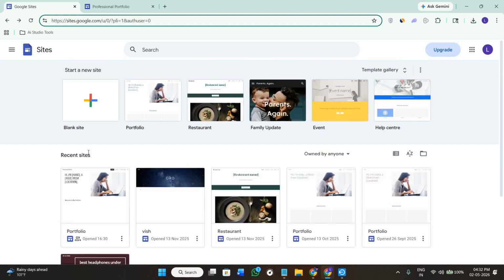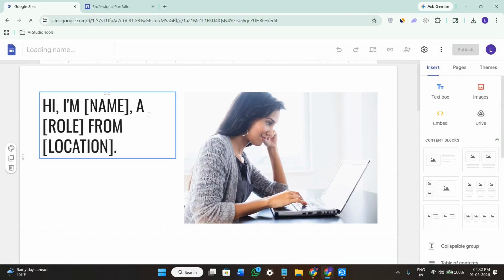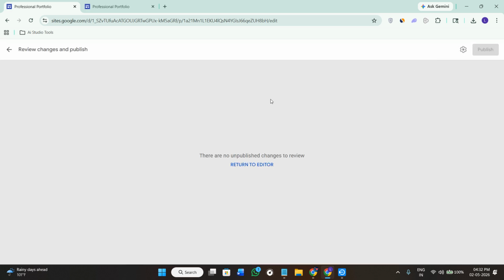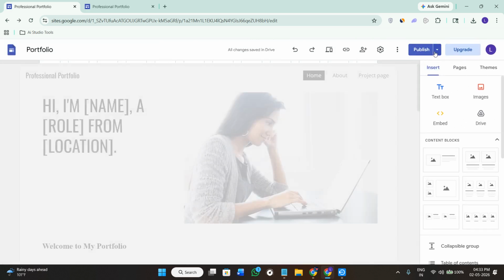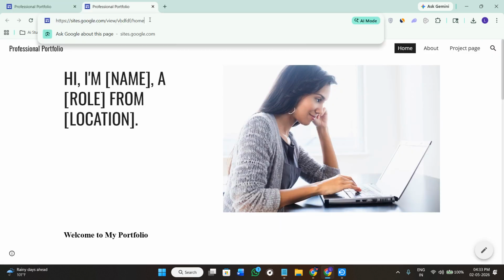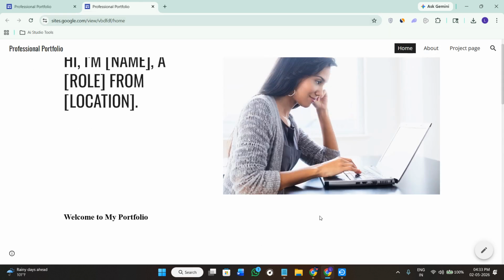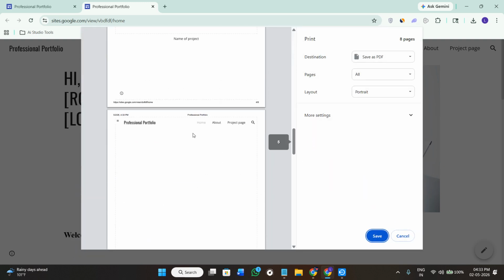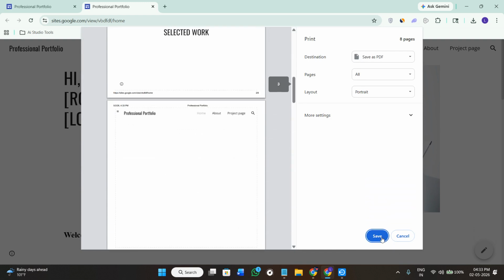How To SAVE Google Sites As PDF 2026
Welcome to the Fixed Formulas YouTube channel! In this tutorial video, I will show you How To SAVE Google Sites As PDF 2026